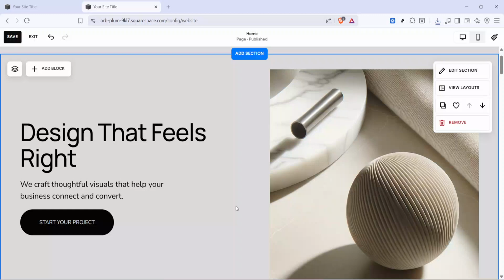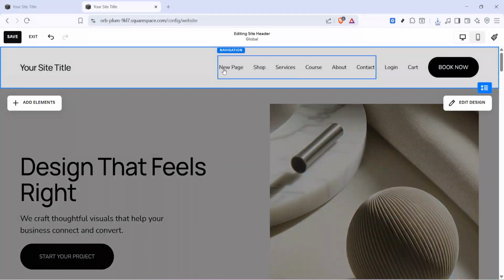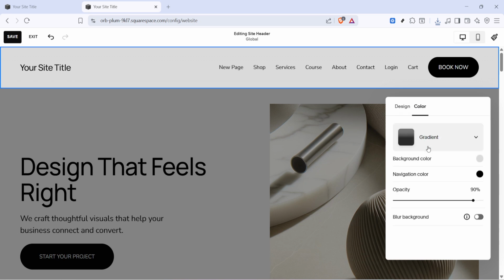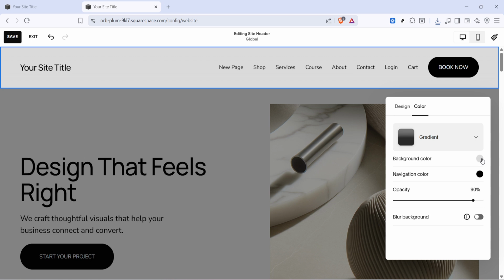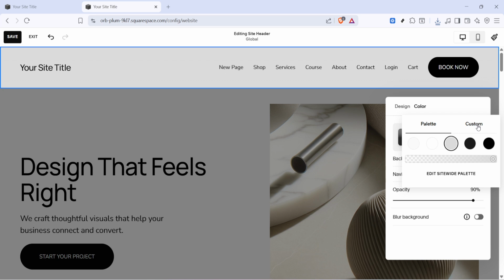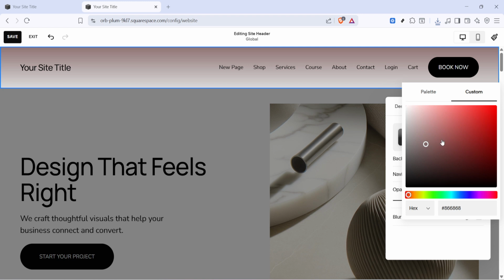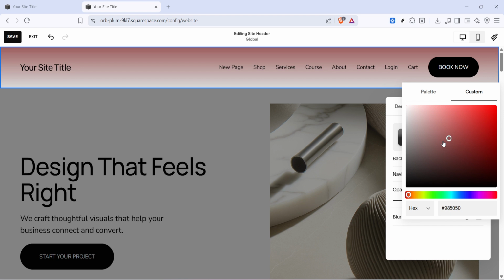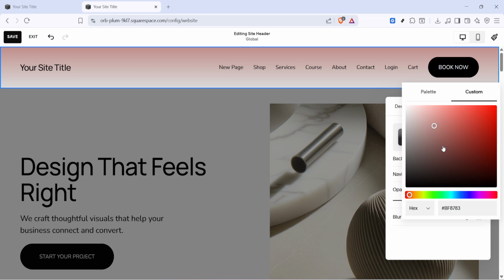How to change the header colors in Squarespace (Step By Step 2026)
How to change the header colors in Squarespace